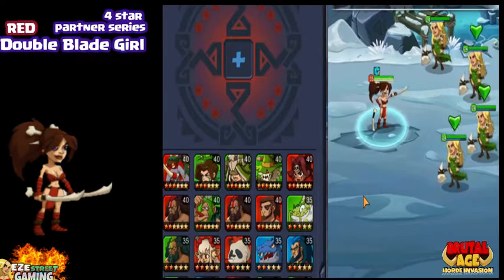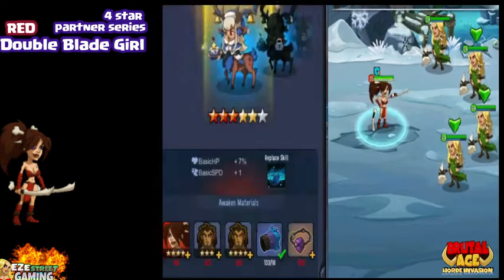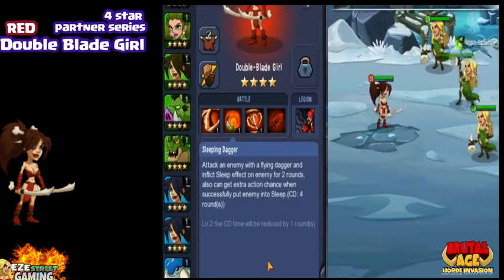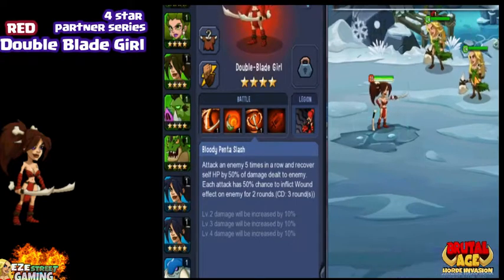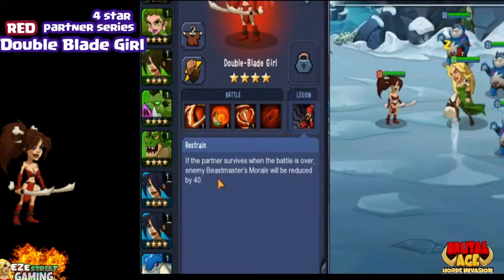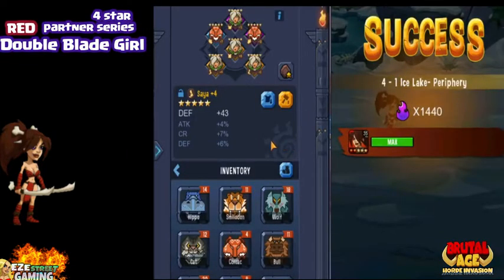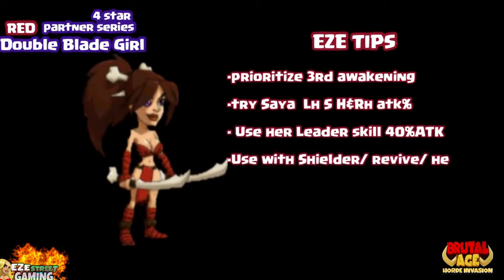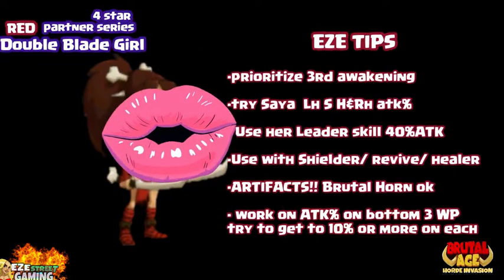Brutal Age | Red Double Blade Girl | 4 Star Partner Series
4 Star Partner Series

Red Double Blade Girl Guide

Used in the 3rd Awakening upgrade which makes her one of the three priceless partners. Attack Partner with great attacks vs shingle target but needs a team with healer, revive or shielder due to HP issues

4 Star Partner Series

EZE uses Wondershare Filmora10 to make these videos (he is basically clueless Imagine what YOU could do) click on link below and get started with a FREE copy of wondershare!

EZE plays Brutal Age from his PC, watching on a flatscreen TV. He can record gameplay, communicate with an entire network of unique users all from one platform... BlueStacks. Every video on EZEstreetGAMING channel has been recorded while playing on BlueStacks. "I have access to all the mobile games... it reminds me of having my own gaming consul with all the games that go with it only there is no physical device to take care of... just an icon on my homescreen. If you have a decent computer and decent internet connection download BlueStacks today... you won't regret it!"- EZE
click on these game links and you will be prompted to download Bluestacks... then find your game

The EZEstreetGAMING channel features BRUTAL AGE, the mobile game created by tap4fun. Tap4fun has created many games, including their latest game AGE of APES. Here are some links to their descriptions... you can download them from either the Android or Apple format from these links